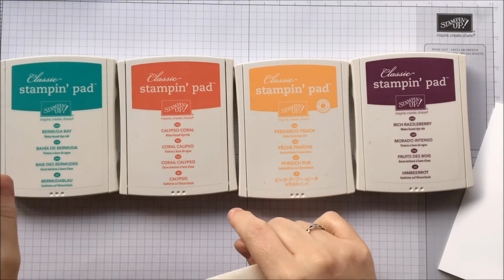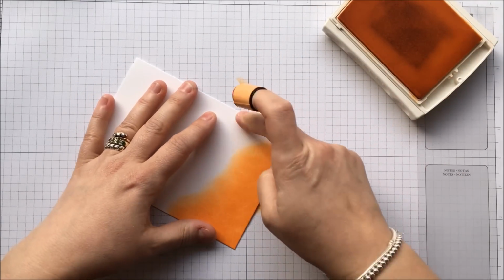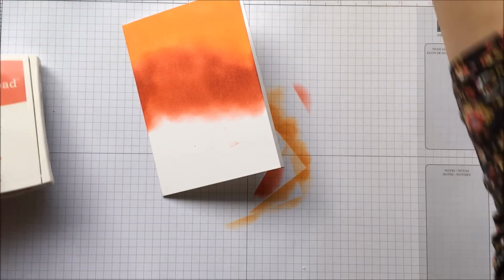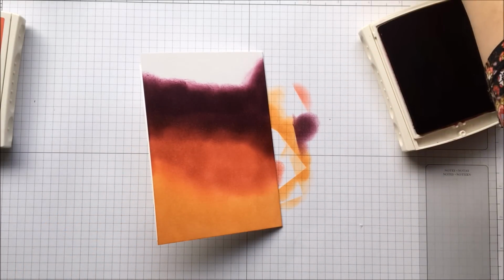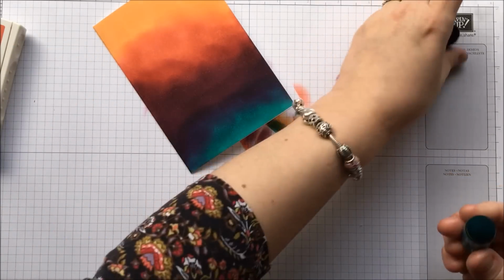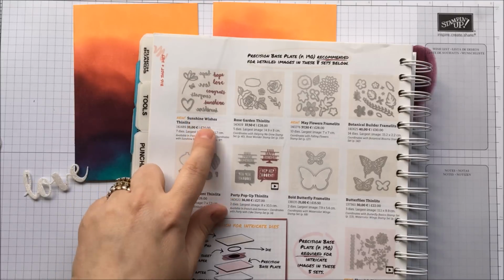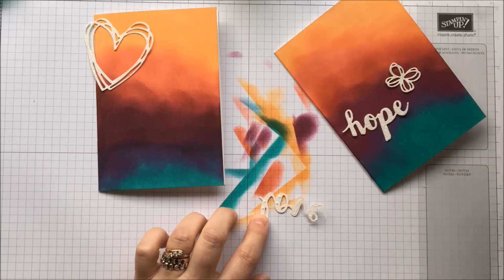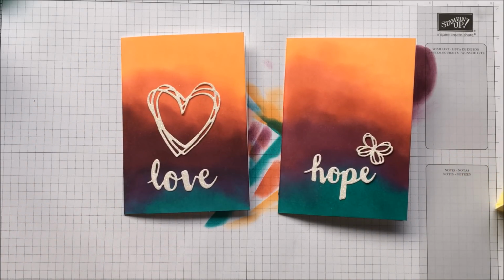Sunshine Wishes Blending Technique - The Easy Way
Lea Denton Stampin' Up! UK Demonstrator The Crafty Spark.

Blog posts, crafting, fun and inspiration plus lots of tutorials to browse through with ideas and tips thrown in along the way :-) To order simply go to Stampin' Up!

Want to Join My Team and become a Demonstrator yourself or even just received the fabulous discount that my team members enjoy?

I'm always happy to answer any Stampin' Up! product or ordering questions you may have, just drop me a line to